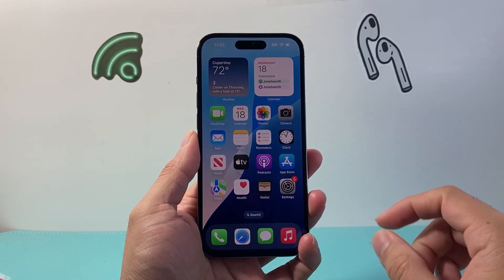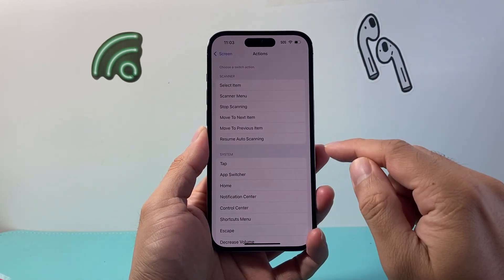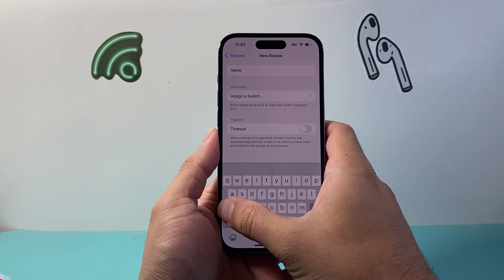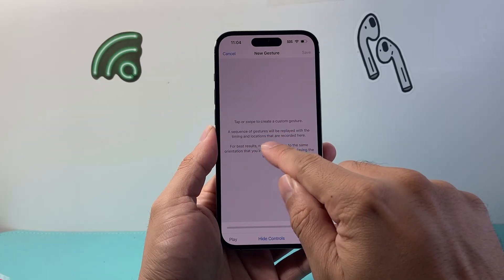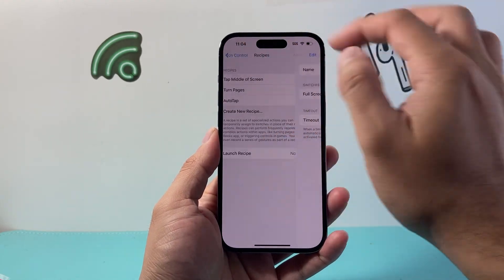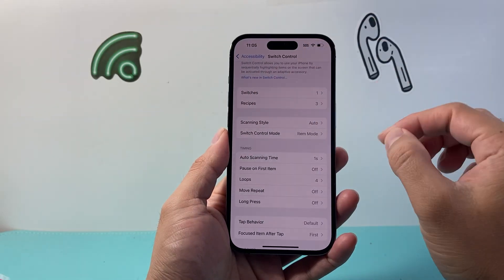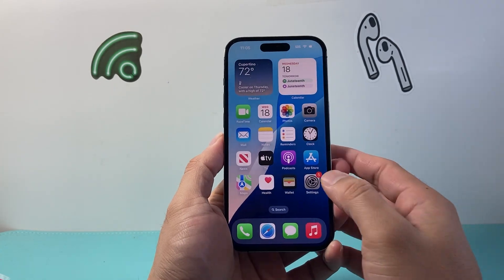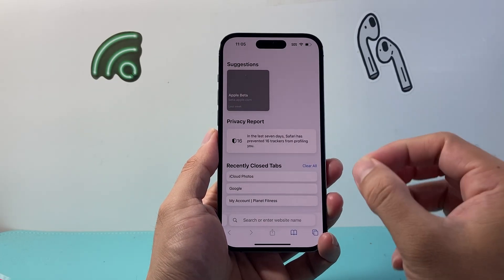How To Use Auto Clicker On iPhone?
Here's how to use auto clicker on your iPhone!